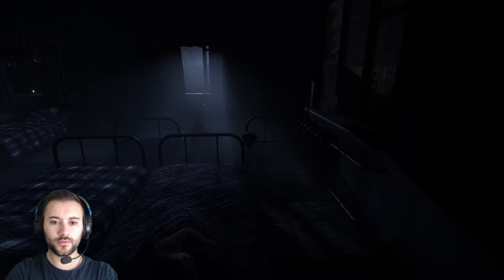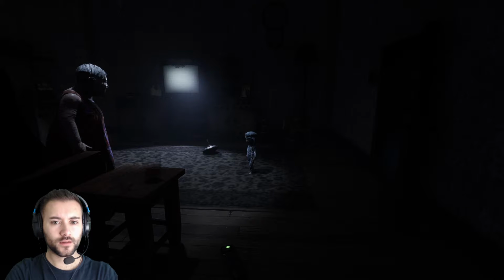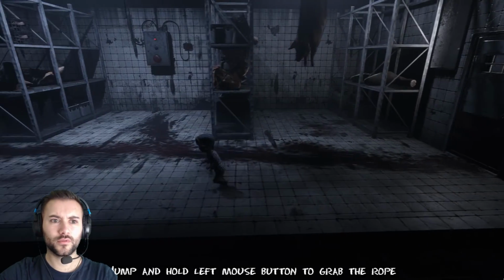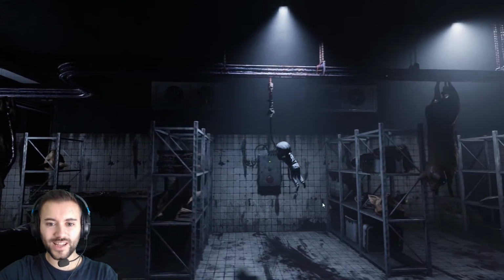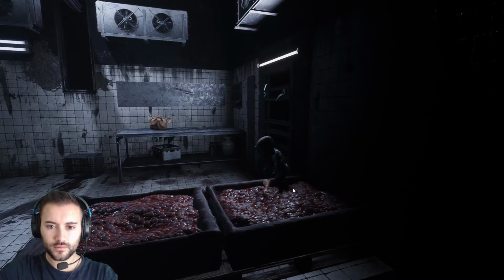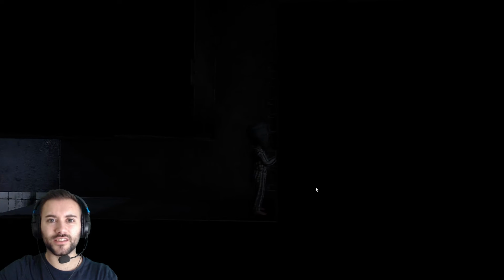THE NEW LITTLE NIGHTMARES?! | Broken Veil Demo Playthrough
Thanks for checking out this playthrough demo of the upcoming Broken Veil game!